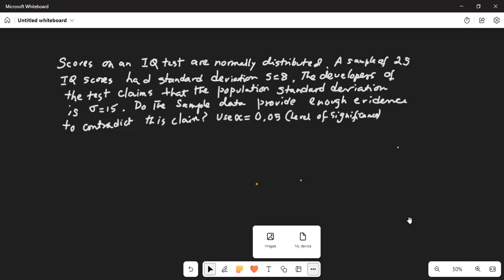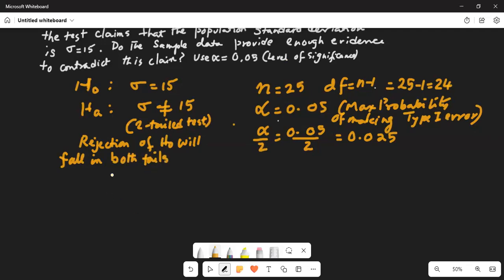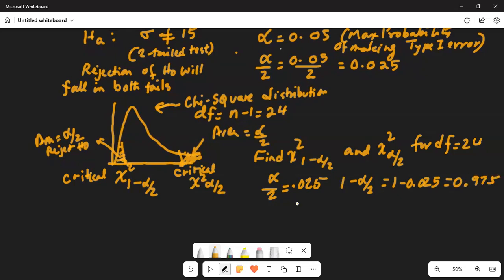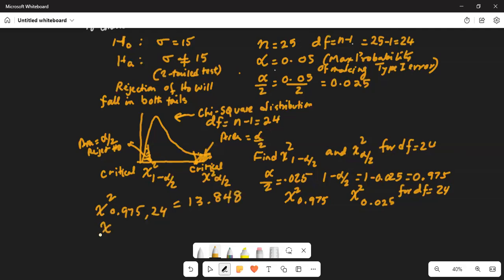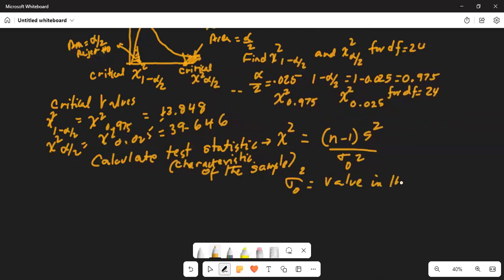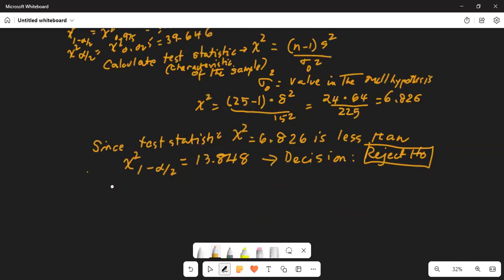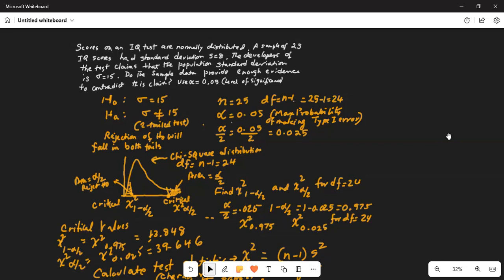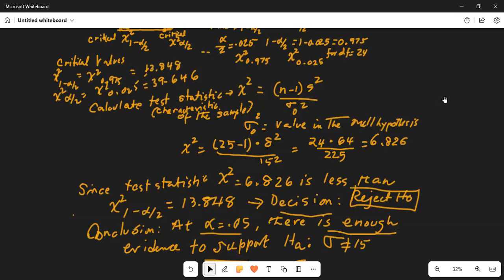Do with me hypothesis test for standard deviation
Here I have worked on hypothesis testing for the standard deviation